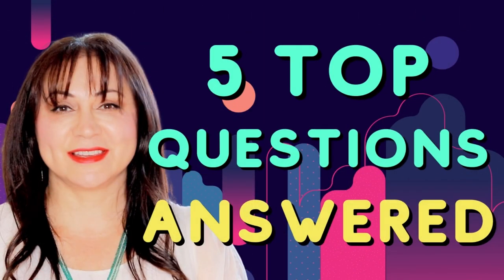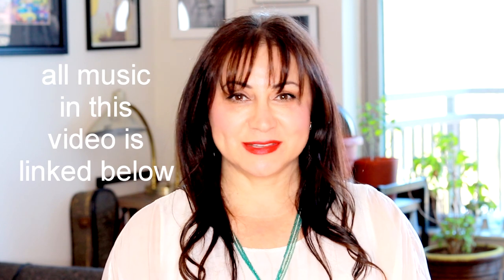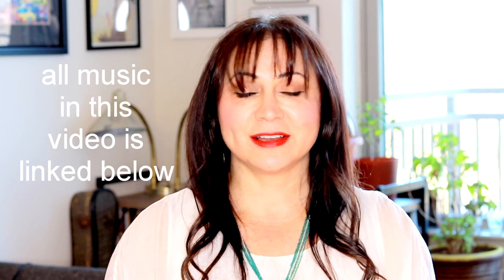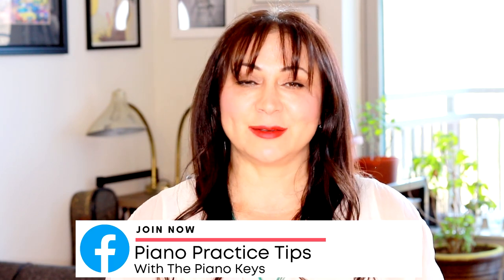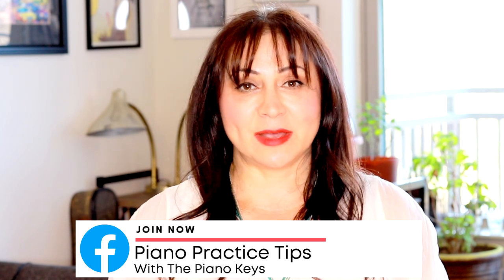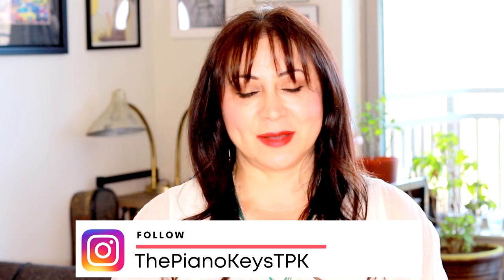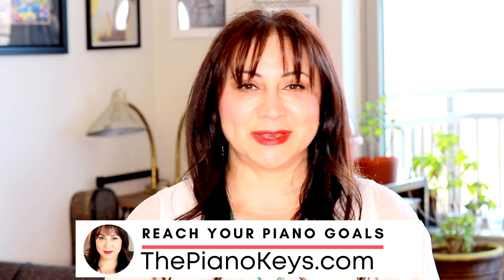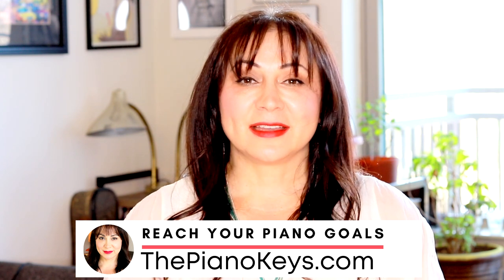TOP 5 PIANO QUESTIONS | ANSWERED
In this video, I answer the most common questions about learning to play the piano.  The top 5 questions I get from my viewers and students!
1. What is the right fingering?
2. What is the right pedaling?
3. Why does it take so long to learn piano?
4. How can I play fast/ Why do my hands feel stiff?
5. Why do I play worse when people are watching?

If you found this video helpful, please like it and share it with others.